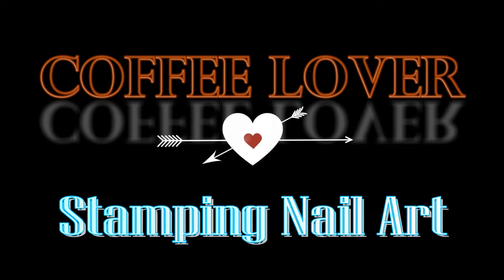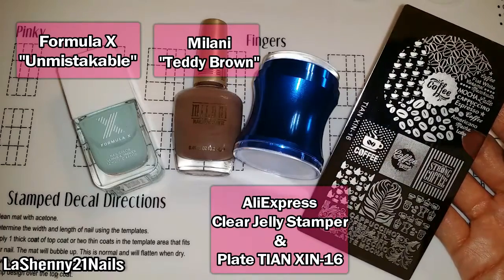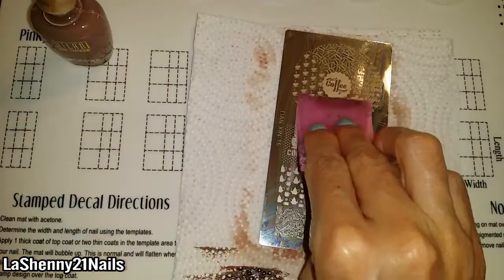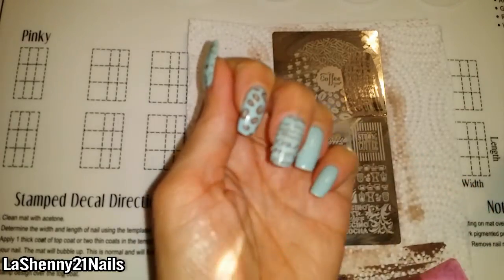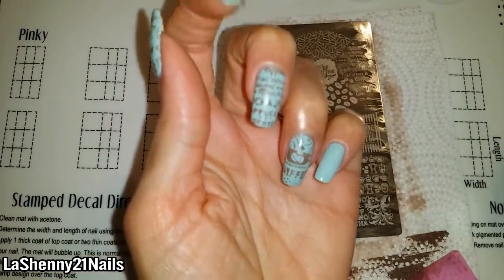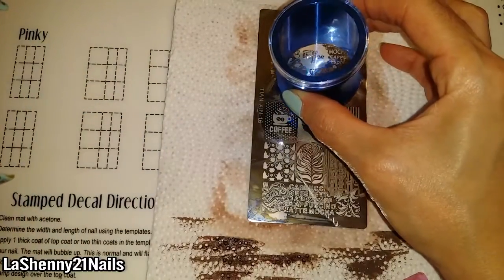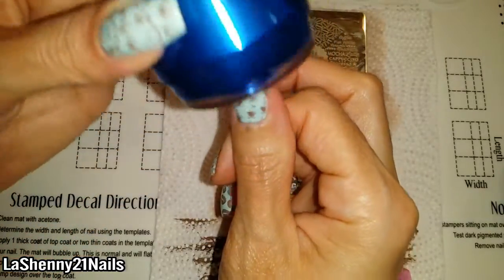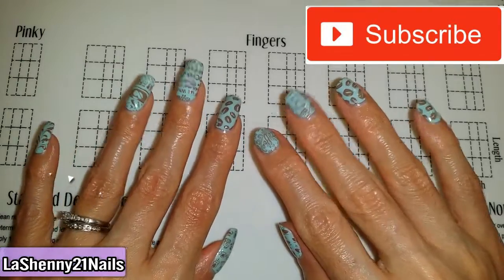Stamping Nail Art - Coffee Lover Manicure || LaShenny21Nails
♥ Do you like coffee? ♥

I love nail art stamping almost as much as I love coffee so this manicure is a perfect combination of both! I ordered the stamping plate from AliExpress & you're not going to believe how much it was!

Products:

• Formula X in the shade "Unmistakable" (received complimentary)

• Milani in the shade "Teddy Brown"